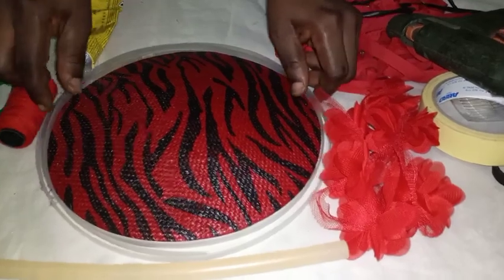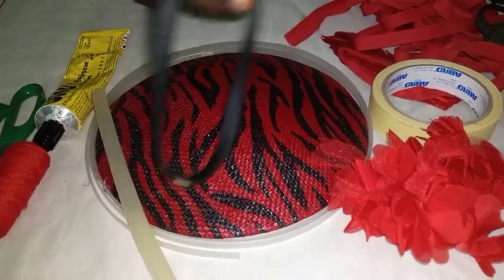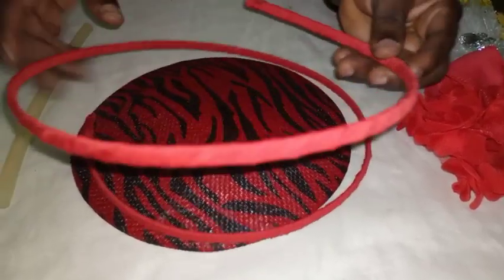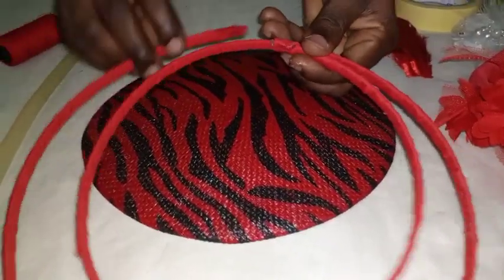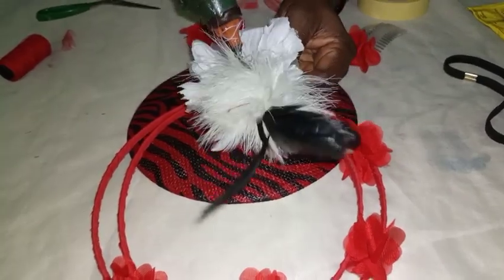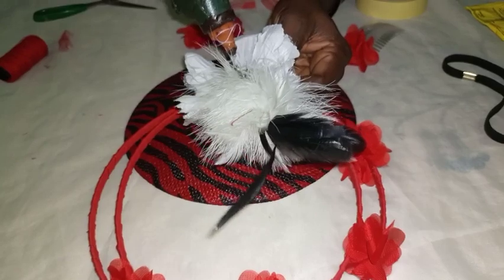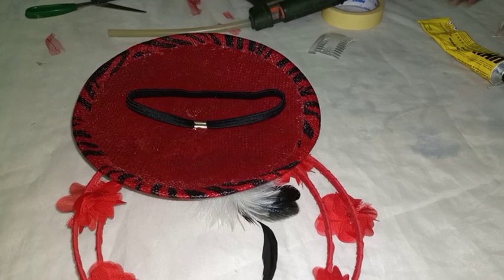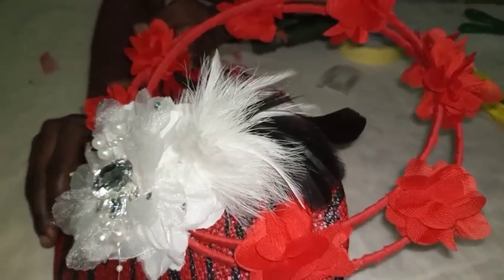How to use bonny to design fascinator step by step ( for beginners)